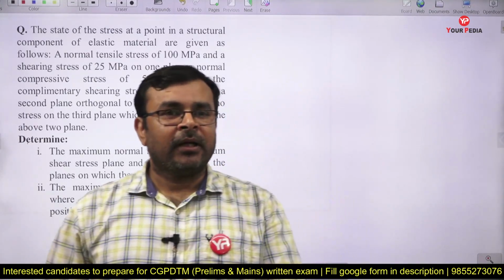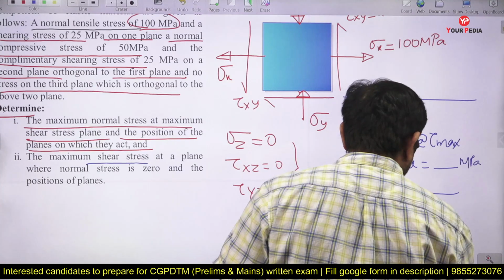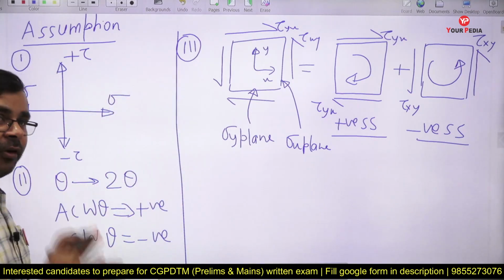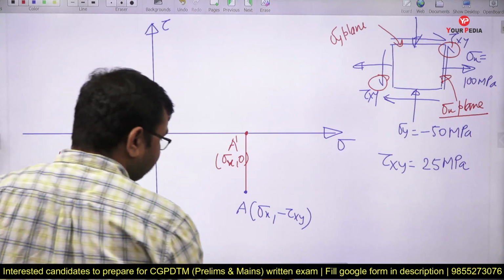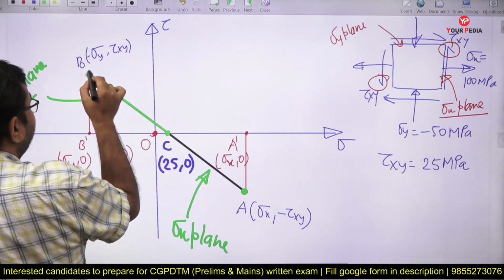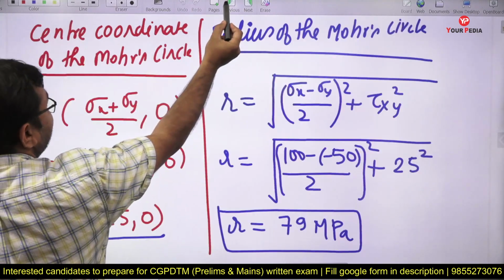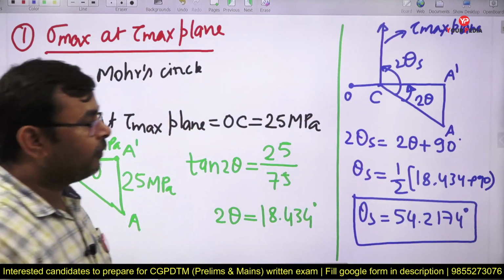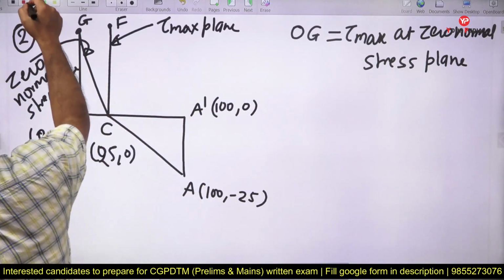Sample Practice Question | CGPDTM Mechanical SOM | Mains Descriptive written exam preparation 2023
Sample Practice Question | CGPDTM Mechanical SOM | Mains Descriptive written exam preparation 2023 Mechanical Engineering | Detailed updated syllabus discussion & Analysis of Previous year ME Descriptive paper | CGPDTM Exam | Complete Module details of CGPDTM 553 Post written exam preparation | Non technical & Technical | Best opportunity to get Group A Govt Job @ 35 years age limit without GATE | CGPDTM 553 posts | Prepare for Written exam with YourPedia Mechanical, Electronics, Electrical, Computer Science, Chemistry